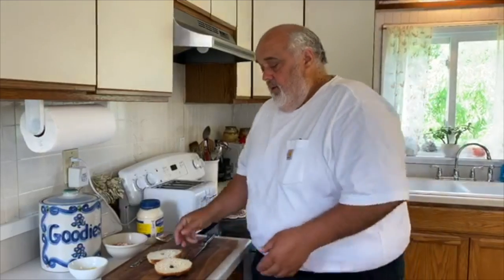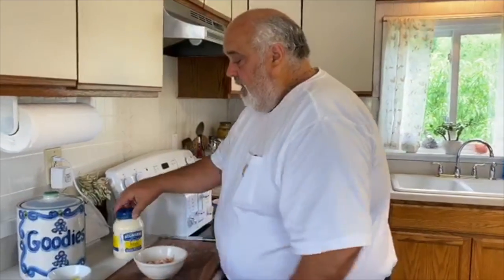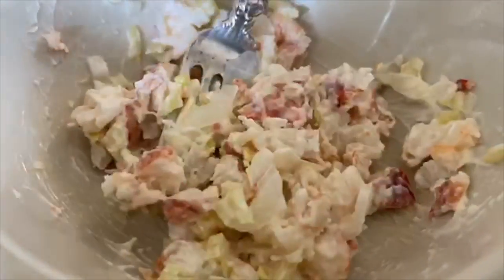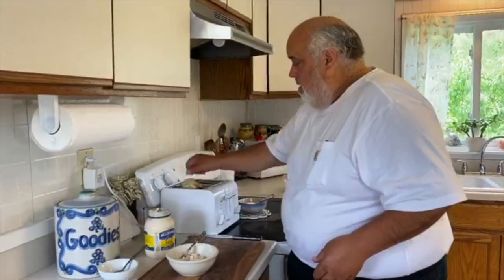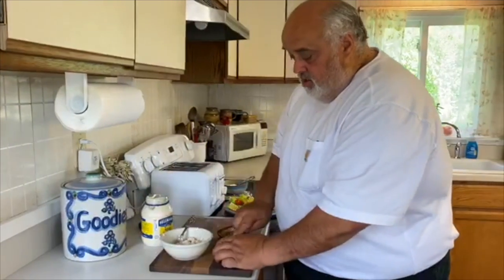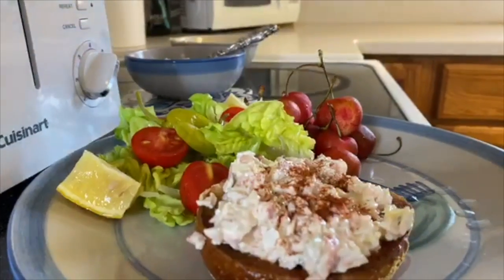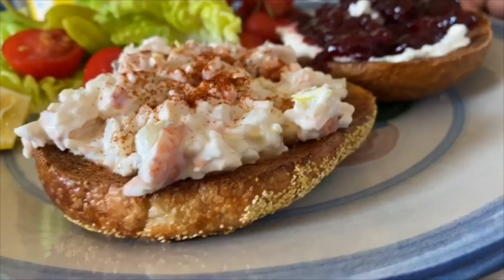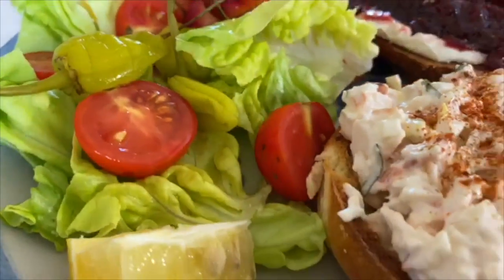CT Lobster Salad | Toasted & Scooped Deke's Bagel